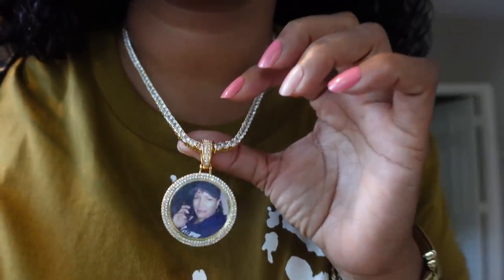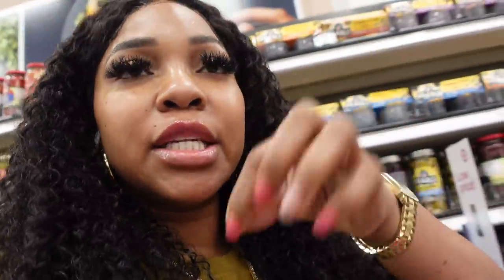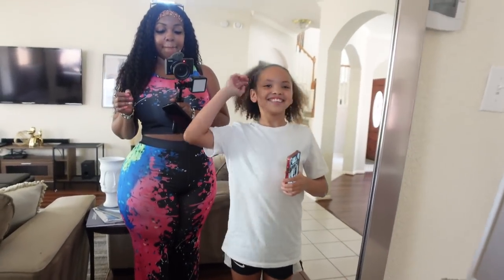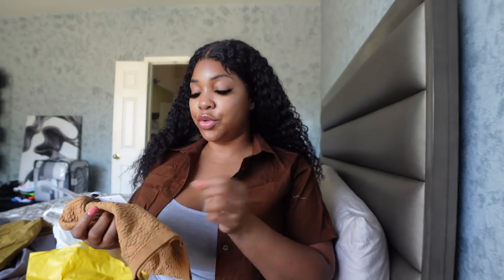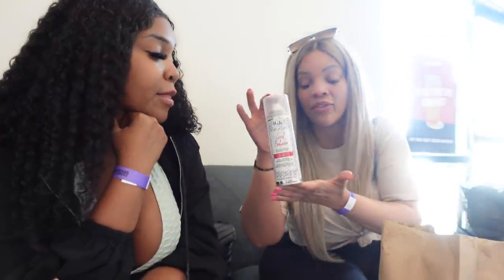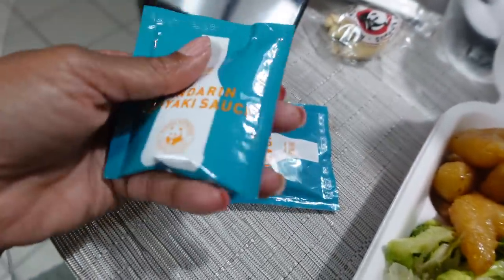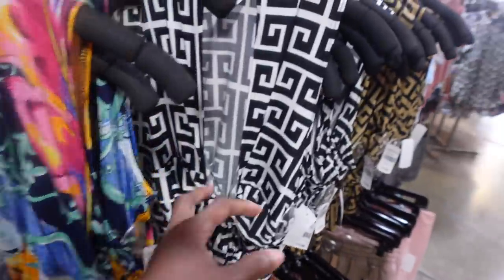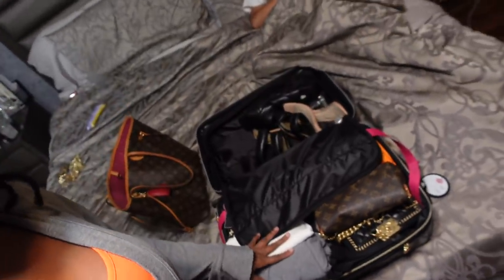VACAY PREP • LOW CARB COOKING • DATING DOUBLE STANDARDS • BDAY PARTY | VLOG | Gina Jyneen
and use the code GINAJ to get 5000 points on your first receipt scan!

Mentioned in todays video:
Pendant necklace
Seamless leggings
Seamless sports bra
Purple Monokini
Purple sandals
Hair perfume
Neck fan
Traction neck pillow

⏱JBW Watch Link:
* Code: GINAJBW